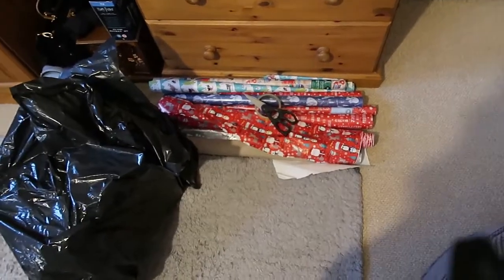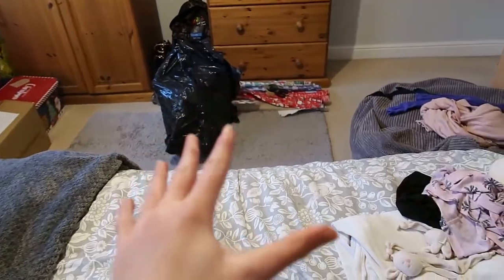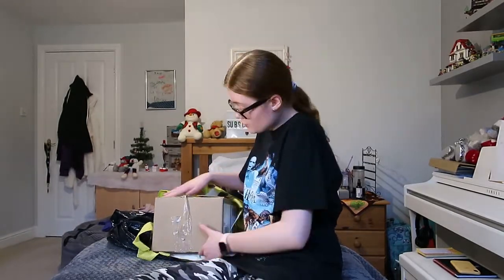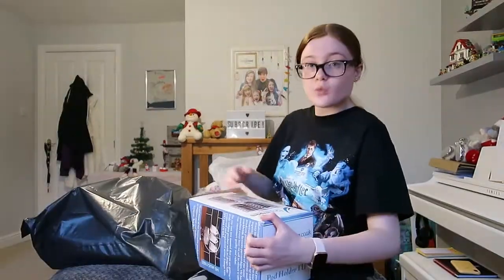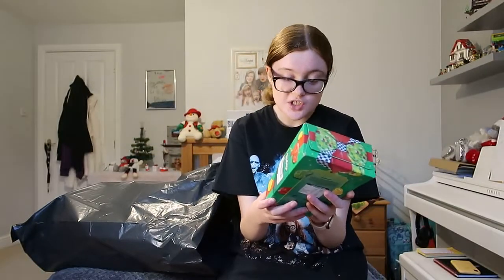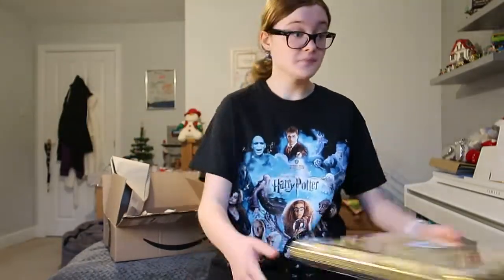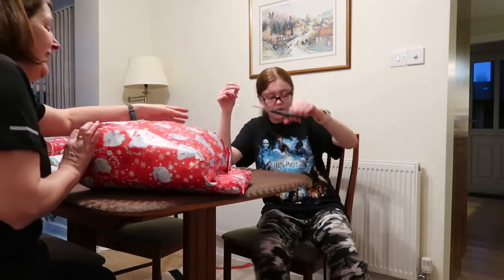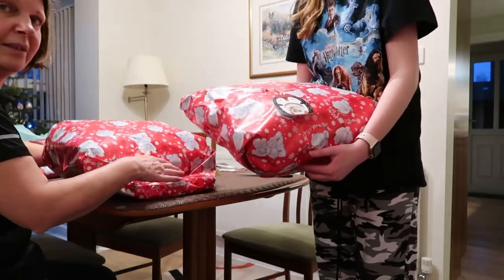WRAPPING CHRISTMAS PRESENTS 2020 - Wrap Gifts with me - Vlogmas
I POST EVERY DAY (VLOGMAS)!!

Intro: Music by ninjoi. - Deck the Halls